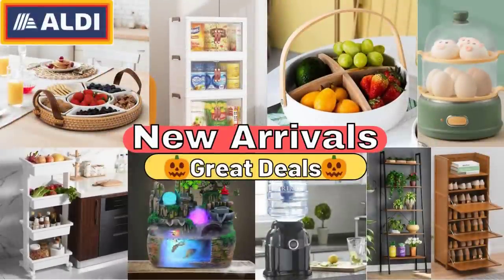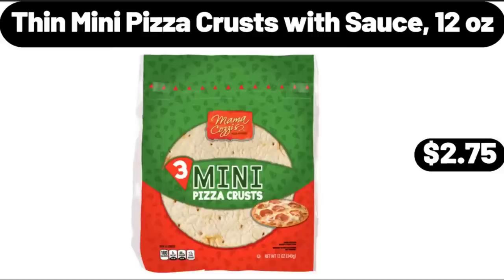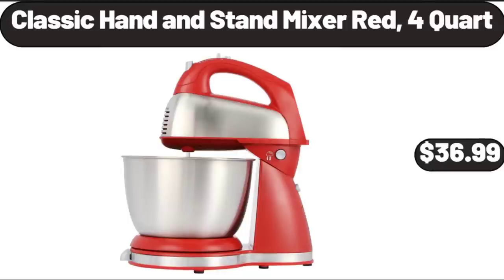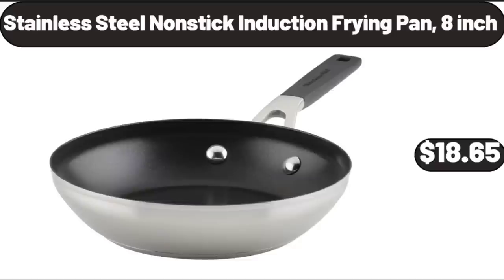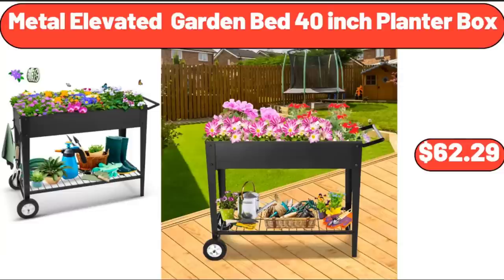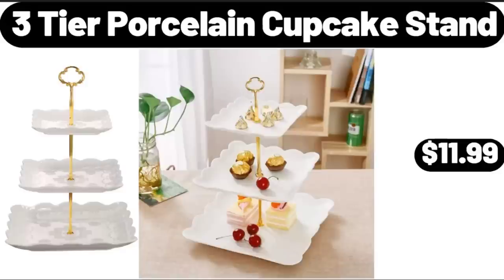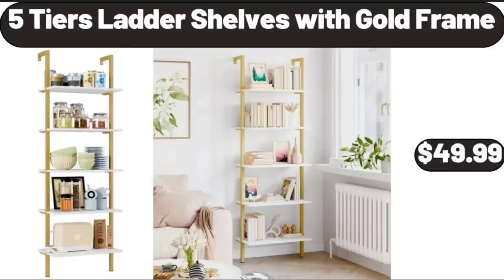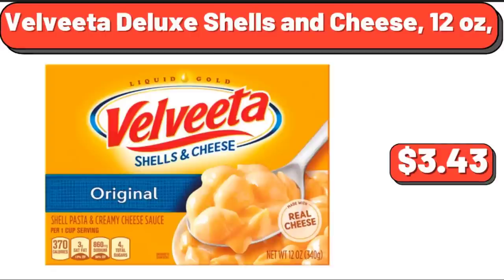ALDI - New Arrivals & Clearance! 🦋 WHATS NEW AAT ALDI 🦋 ALDI HAUL 10|22|2023 🦋 Save Money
Hello everyone, let's take a look together at the discounted products at aldı market, 6 Compartments Veggie Platter, $18.98. Rolling Storage Cart Organizer, $16.99. Freestanding Collapsible Laundry Hamper, with Inner Bag, for Clothes and Toys Storage, $19.95, Please don't forget to like the video, really appreciate for everything. Fruit Tray with Handle, $9.98. Electric Egg Cooker, $11.99. 2 Rolls of Plastic, Wrap and Aluminum Foil Dispenser, $19.99. 3 pieces Pizza Baking Pan, $9.99. Countertop Water Dispenser, Top Loading, $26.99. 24-inch, Wood & Poly Leaf Rake, $8.99, Please don't forget to subscribe to my channel, Thank you very much for everything. Cordless Light, Filtering Roller Shade, $124.99. Spice Container with Tray,Set of 3, $9.98. 3 Piece Porcelain Serving Bowl Set, $11.99. Double Burner Grill-Griddle, $17.99. Acacia Wood Charcuterie Boards, Set of 2, $18.98. Wood Burning, Fire Pit Tables with Screen Lid, $58.99. Chocolate Fudge Wafer Rolls, 13.5 oz, $4.39. 12 Piece Knife Block Set, $36.99. Wooden Spatula for Cooking Set of 4, $8.98. KIRKWOOD Chicken Tenderloins, 2 lb, $7.98. Cheese Rising Crust Pizza, 29.75 oz, $5.49. Thin Mini Pizza Crusts with Sauce, 12 oz, $2.75. Floral Tea Cups Saucers Set of 2, $11.99. Porcelain Tea Set of 6, $24.99, Friends, what do you think about the prices of the products, Are they too high, Please share your thoughts with us in the comments. The Tonight Dough Ice Cream, 16 fl oz, $4.48. Portable Countertop Dishwasher, $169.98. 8 inch, Porcelain Oval Serving Bowls Set of 6, $16.95. Home Decoration Rockery Water, Fountain Desktop Chinese, Fengshui Waterfall, $19.98. 7 Tiers, 18 Pairs Shoes Cabinet with Door, $39.99. Ambiano Double Rotating Waffle Maker, $29.99. Plastic Resin Chair with Cup Holder, $52.99. Double-layer Storage Bag, $12.99. Crofton 16-Piece Durable Food Storage Set, $7.99. 3 Pack, Fridge Food Storage Container Set, $9.99. Nostalgia Retro, 3-in-1 Breakfast Station, $46.99. L'oven Fresh 100% Whole Wheat, or Multigrain Sandwich Skinnys, $2.09. Nonstick Stockpot with Lid 10.5-Qt, $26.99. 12 piece Pots and Pans Set, $59.99. Kitchen Organizer Rack for Dishes, $11.99. Desk Table Fan with 3 Speeds, $16.99. Classic Hand and Stand Mixer, Red, 4 Quart, $36.99. Electric Burr Coffee Grinder, $24.99. 2 Pack 1 Gallon Drink Dispensers, $12.99. Chair Cushions, for Dining Chairs 4 Pack, $24.99. Electric Shave Ice, Snow Cone Maker, $18.99. Green Kitchen Tools 13 Piece Set, $11.29. Ceramic Soup Bowl with Handles and Lids, $15.99. Diffuser Hair Dryer, $21.99. Lounger Cushion, $11.98. All-in-One Scrubbing, and Sanitizing Hard Floor Steam Mop, $33.99. Steamer for Clothes, Portable Handheld Design, $21.99. High Pressure Shower Head, $9.99. 4-Cup Nonstick Egg Frying Pan, $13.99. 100% Cotton, Flannel Deep Pocket Sheet Set, $22.99. Southern Grove Dried Cranberries, $1.95. Large Tufted Round Storage Ottoman, $134.99. Rectangular Cake Tray, $24.99. 5-Piece Nonstick Bakeware Set, $18.99. Airtight Storage Container,2 Piece, $11.99. Women Polka Dot Swing, High Waist Maxi Skirt, $9.99. Personal Blender, 12 Piece Set, $29.96. Small 6 Cup Denali Water Filter, $13.99. Stainless Steel Nonstick Induction Frying Pan, 8 inch, $18.65. 5 Tier Ladder Bookshelf, Plant Flower Organize, $45.99. Ice Cube Trays for Freezer, $12.99. Bamboo Bread Box, $32.99. 3 Pack Folding Storage Bins, $32.99. Bathroom Cabinet with 5 Drawers, $65.99. Crofton Mini Bakeware, $3.99. Porcelain Coffee Mugs Set, Pack of 6, $26.99. Shelf Storage Baskets, for Organizing, $21.99. Air Fryer, 8-in-1, $41.99. Butterfly Garden Serving Platter, $4.99. Insulated Lunch Bag for, $18.99. Handheld Milk Frother, $5.99. Bamboo Tea Box with 8 Storage, $18.99. Glass Espresso Cups Set of 4, $16.99. Green Grapes, $1.49. Organic Whole Milk Vanilla Yogurt, 32 oz, $4.19. Stainless Steel Stock Pot with Lid, $18.99. African Violet Variety 4 Pack, $32.99. White Small Oval Galvanized Tub, $8.99. Lean Fresh Organic Grass-Fed Ground Beef 1 lb, $6.79. 13 Gallon Touch Free, Trash Can with Lid Auto Open, $32.99. Metal Elevated, Garden Bed 40 inch Planter Box, $62.29. Everyday Ice Cream Maker, $39.99. Metal Serving Basket, $5.99. Mango Wood Cake Stand with Glass Dome Lid, $26.30. Women's Ainsley Bulk Clutch Wallet Vinyl Floral Print, $11.97. Premium Raisin and Nut Muesli, 16 oz, $3.29. Enamel on Cast Iron Dutch Ovens, 2 Pack, $59.98. Chobani Strawberry Non-Fat Greek Yogurt, $6.15. SAMSUNG Galaxy Buds 2, $99.00.